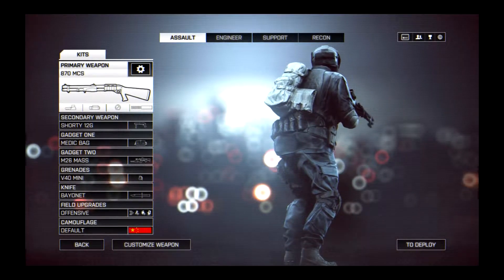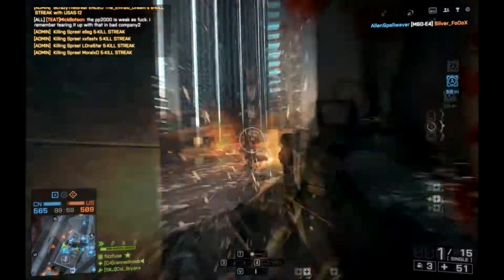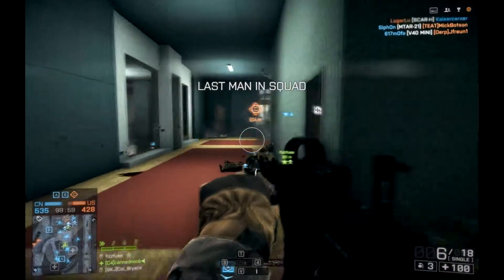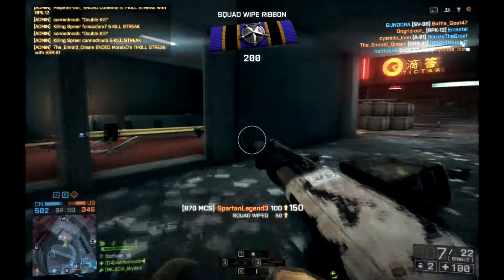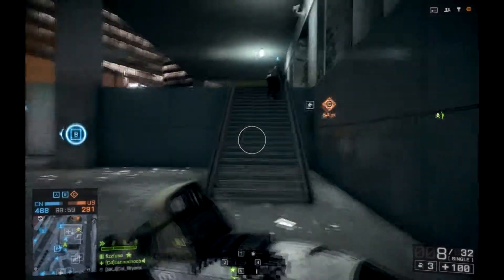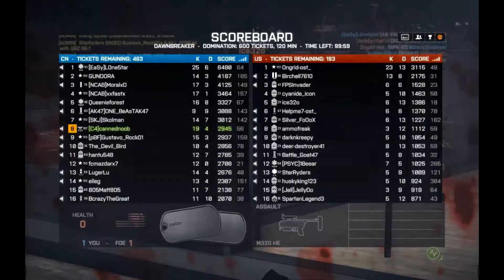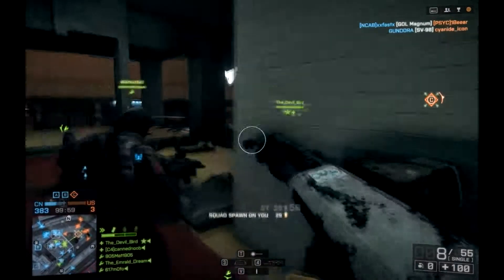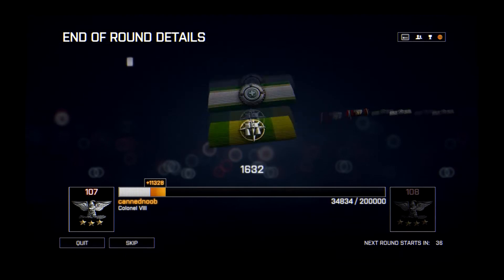Battlefield 4 - YOLOSTRATS Tripple Shotty Xtreme Loadout Gameplay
Tell me if you like the music idea or if I should leave it out next time. Also, leave any loadout suggestions below!